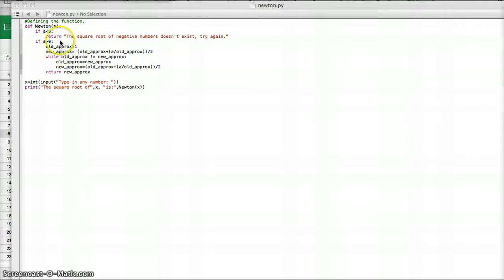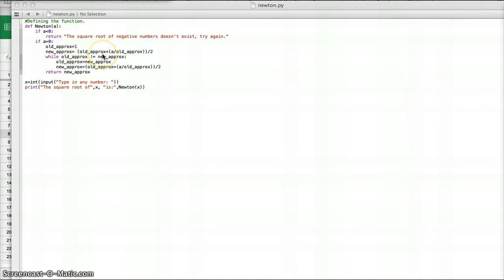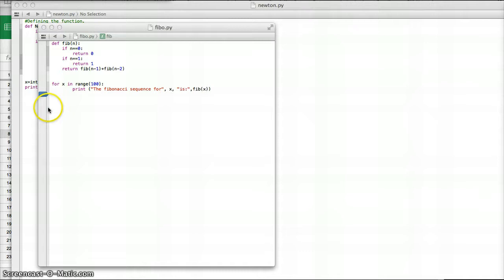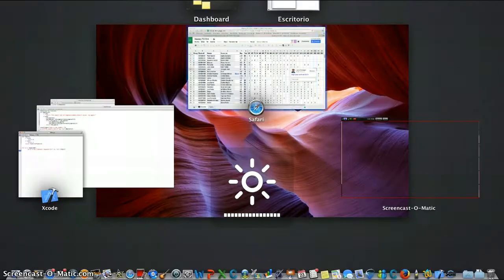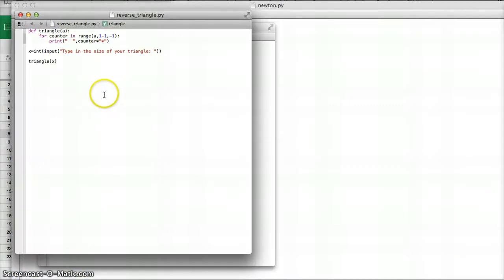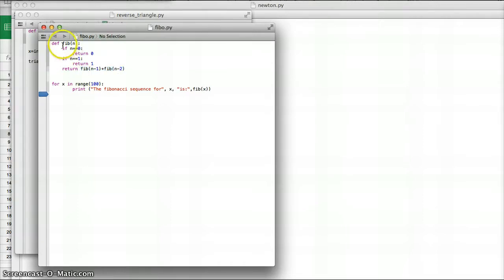When to use while, for or recursion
This video shows you when to use recursion, while or for.